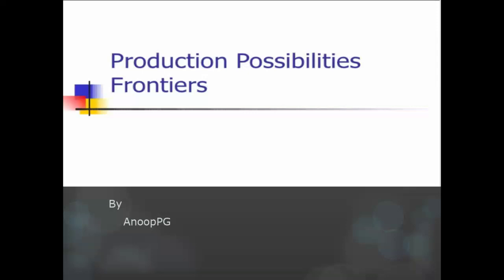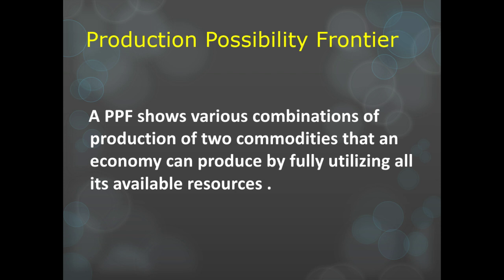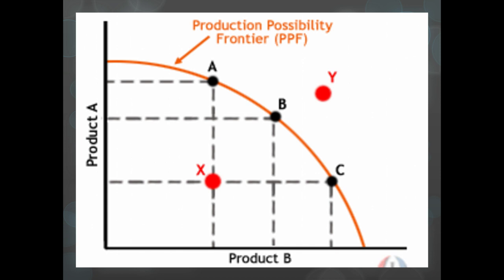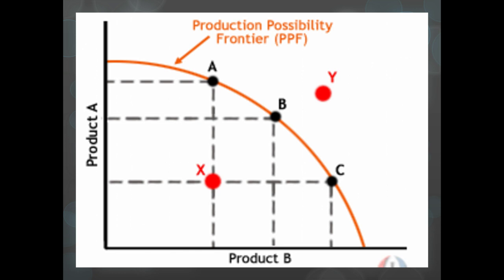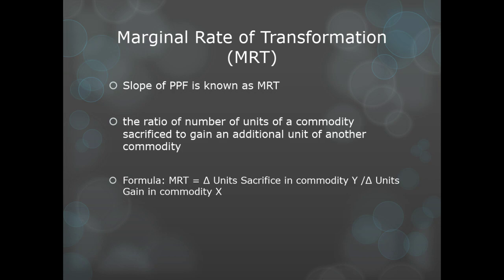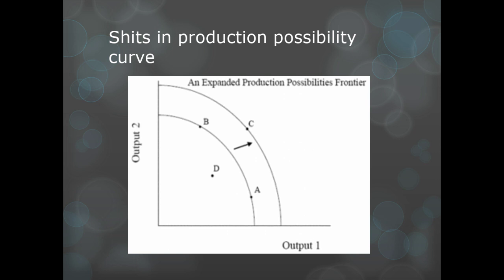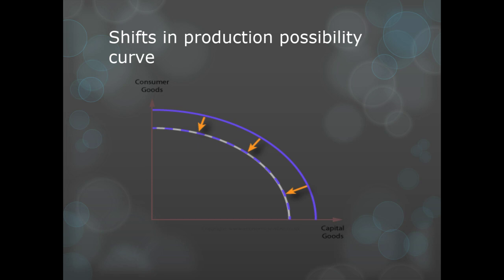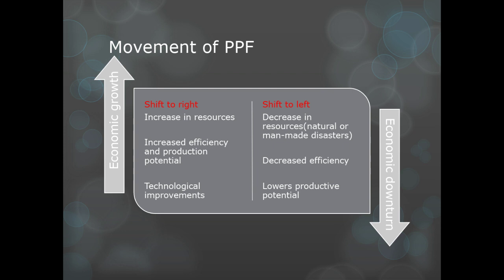Production possibilities frontiers/PPF/PPC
PPF shows various compilations in production of two commodities that an economy can produce by fully utilising all its available resources. this video will explain different MRT, Shifts in production possibilities frontier in a simple way.